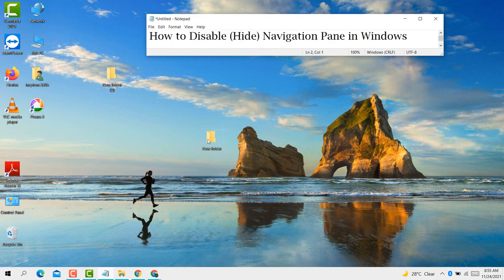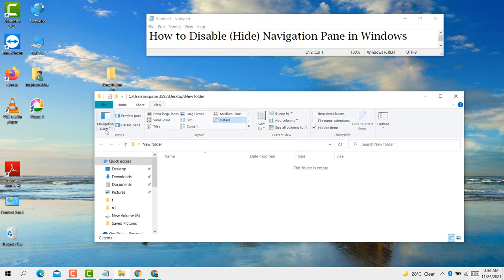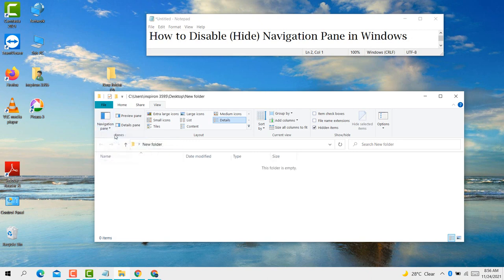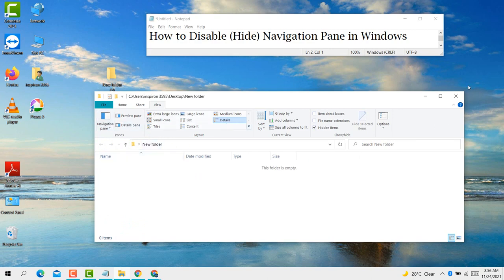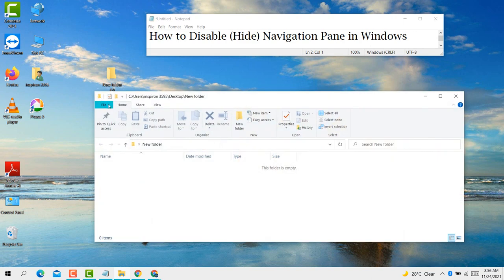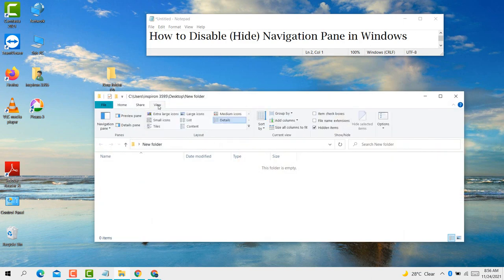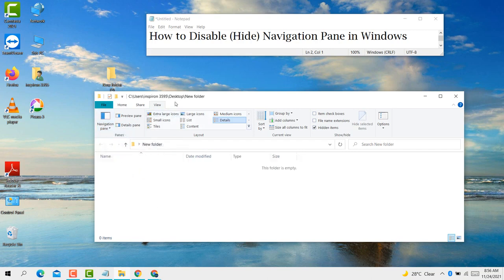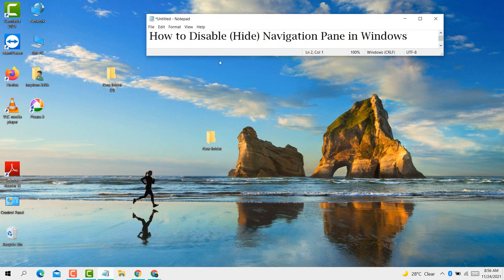How to Disable Navigation Pane in Windows 10